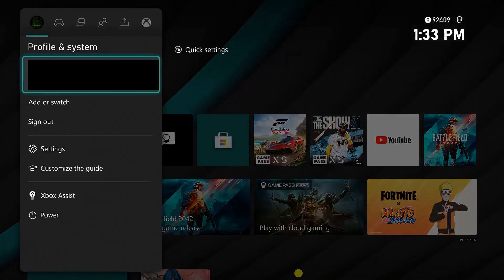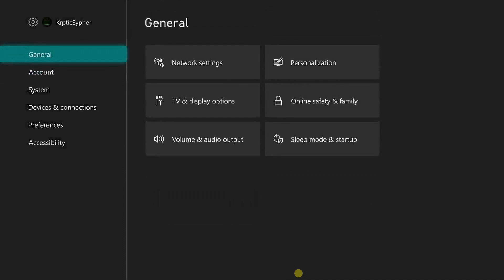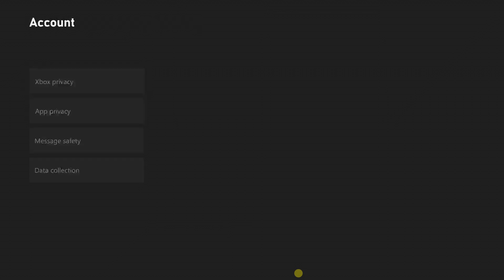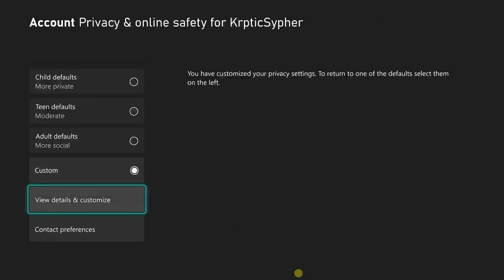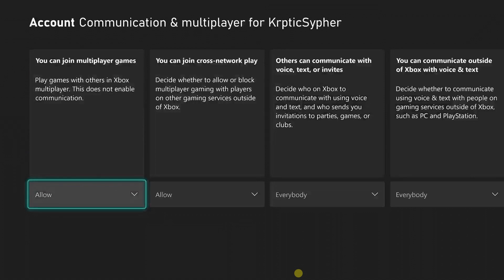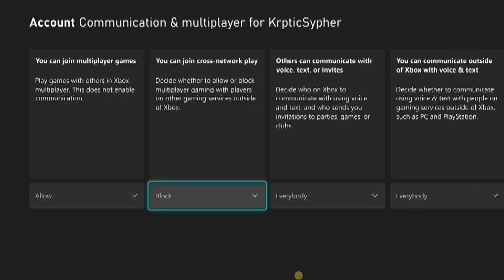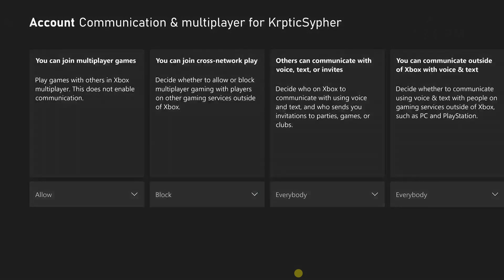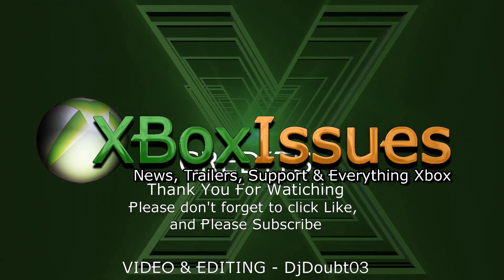How to turn Off Cross Play on Xbox Series X|S & Xbox One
If you don't know a lot of modern video games have cross play.  Cross play is an option that allows you to play games with other systems, like Xbox playing with Play Station or PC users.  Even though  this is a great feature, you may want to turn it off.  Sometimes one system may have an advantage over another, some people think PC players have an advantage in FPS games when playing with console players. Some games give you the option to turn off cross play in their settings, however some games like Battlefield 2042 and MLB the Show 2021 do not, and you have to turn cross play off in the system settings.